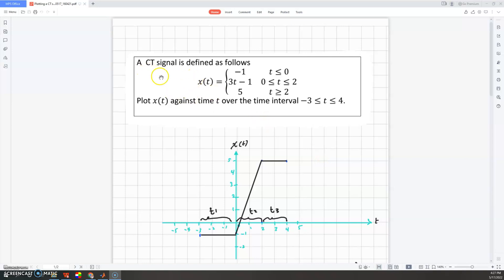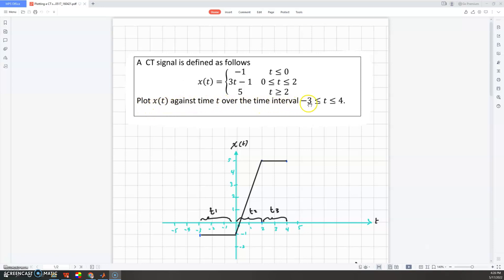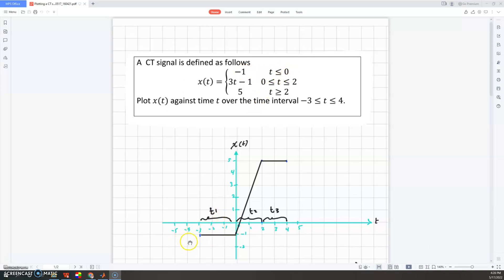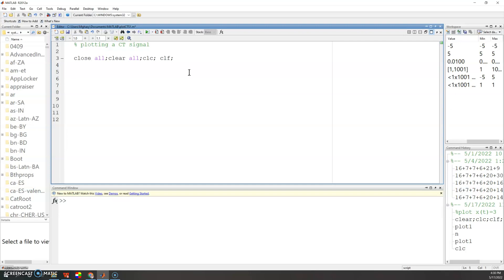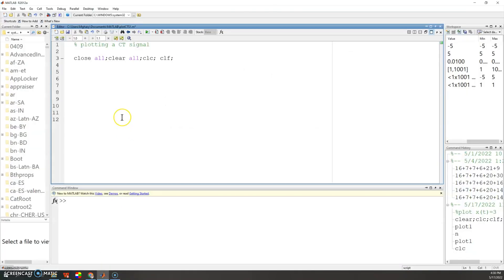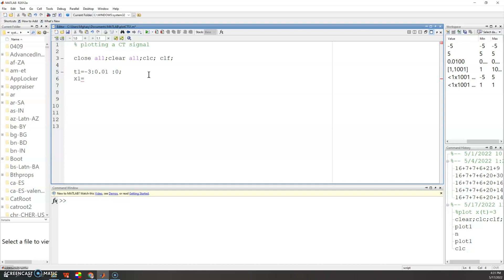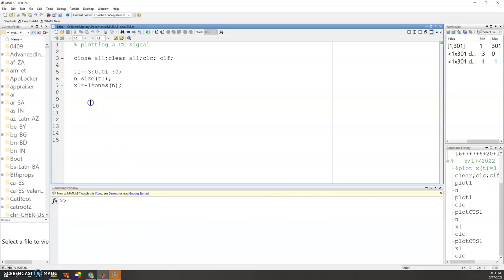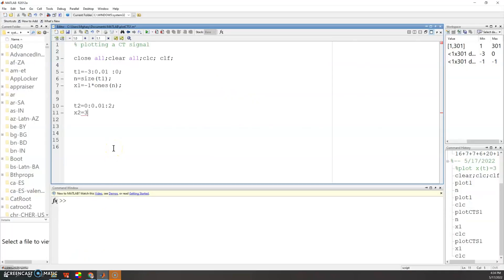How to plot a continues-time signal (MATLAB)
some CT signals are defined over many intervals. This video shows a simple way to plot such signals.